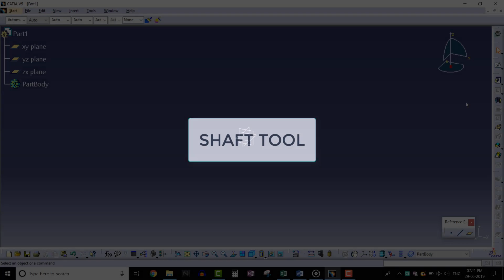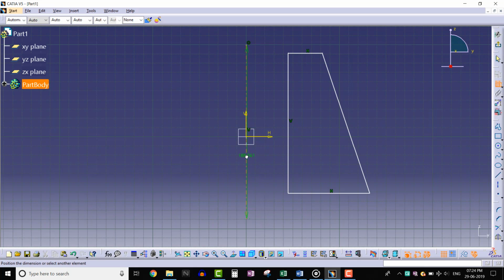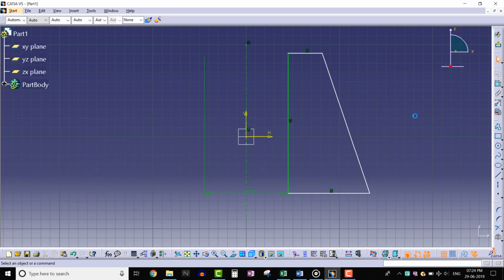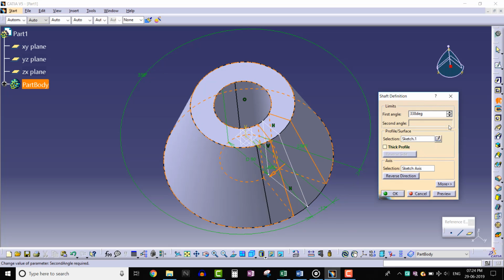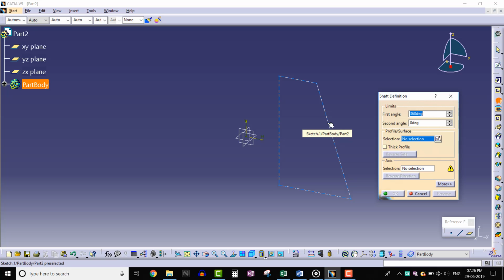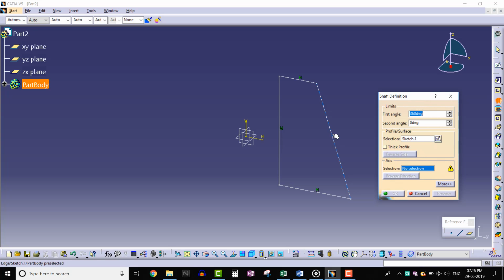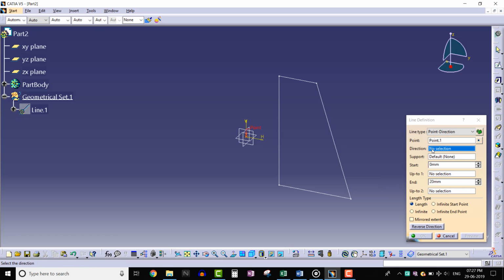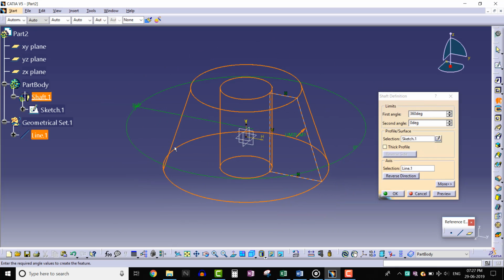CATIA V5 Tutorials #54. Shaft